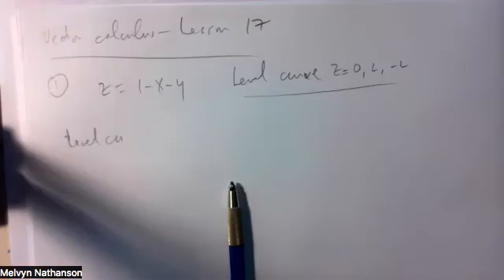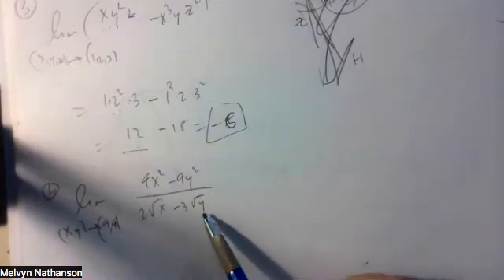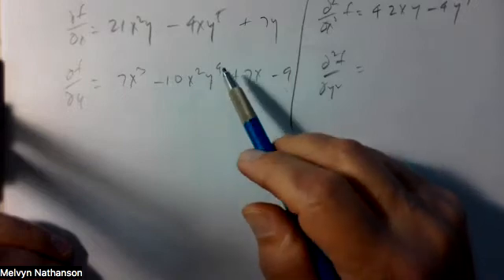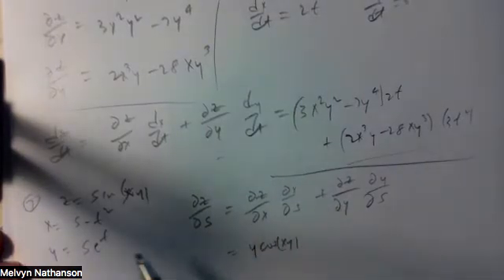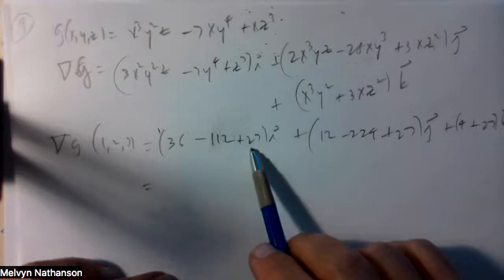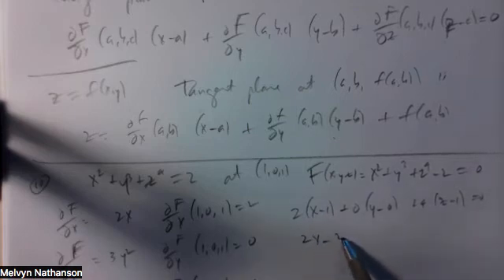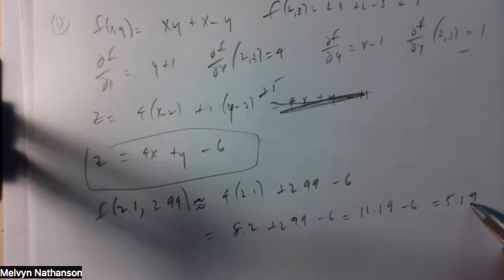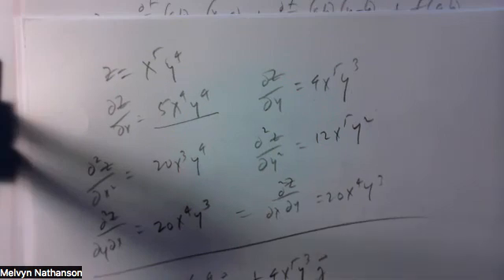Vector calculus - Lecture 17